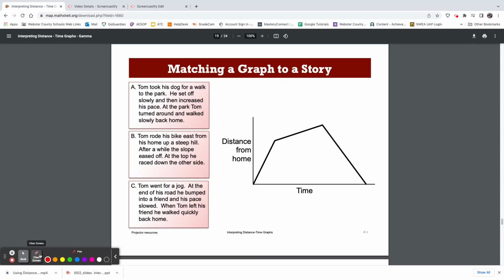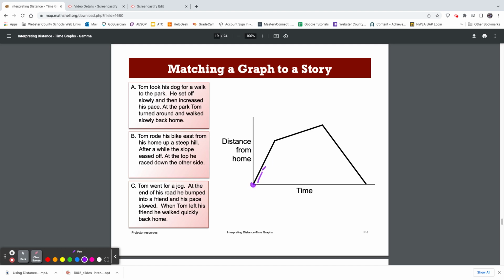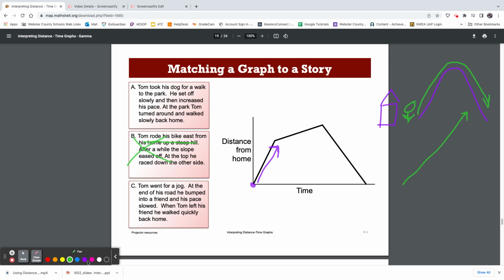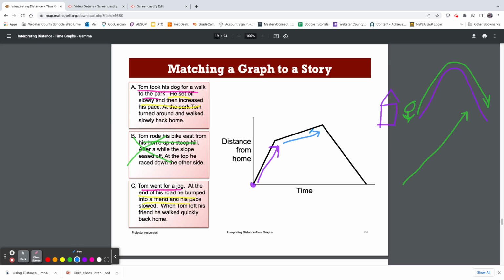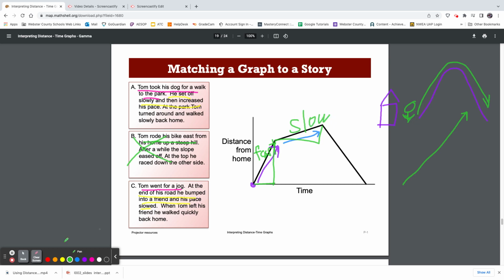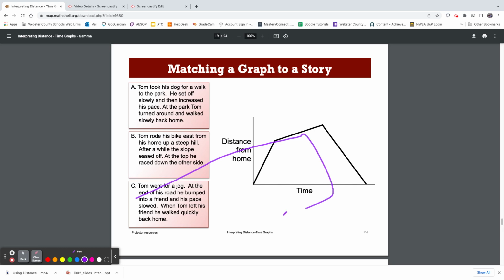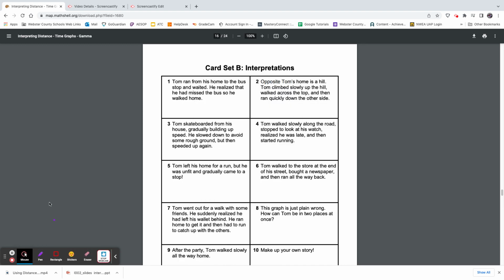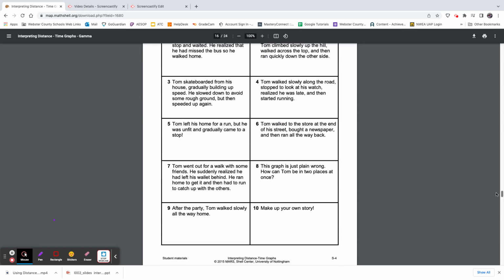Interpreting Distance Time Graphs MFAL Directions